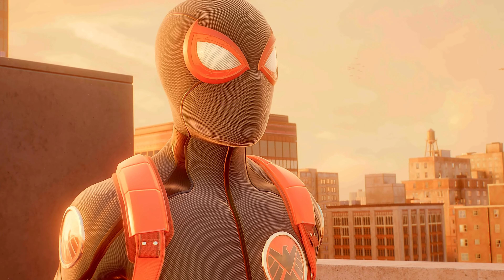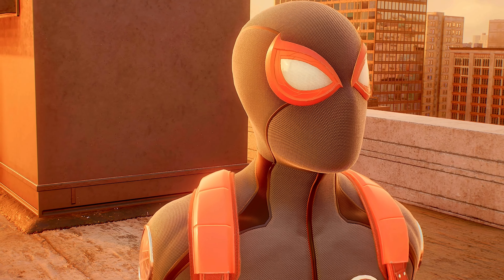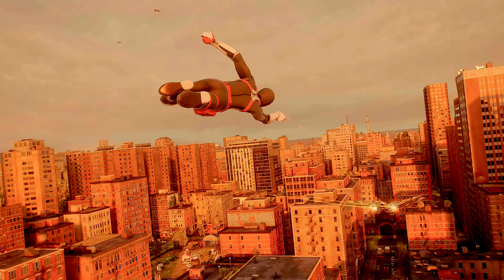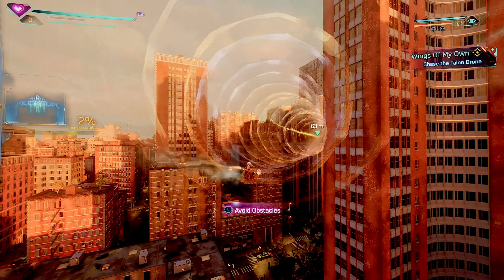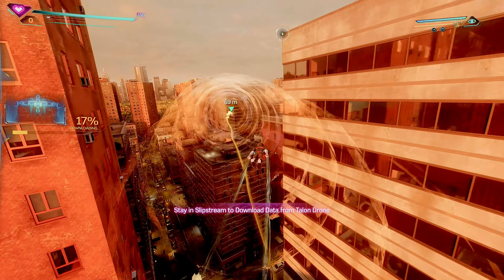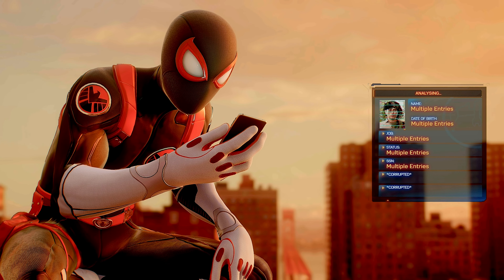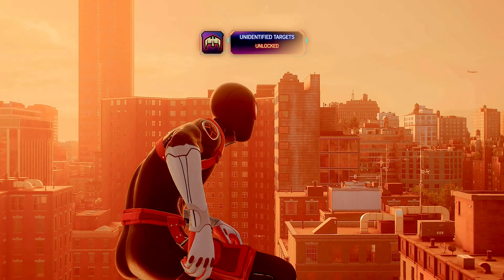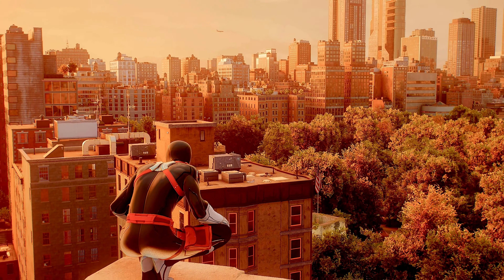Miles investigating a hunter drone signal | Gameplay | PS5 | Marvel's Spider-Man 2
In this mission, Miles investigates a hunter drone signal that has gone haywire. He has to chase a Talon drone, avoid obstacles, and download data from it by staying in its slipstream.

Quest: wings of my own